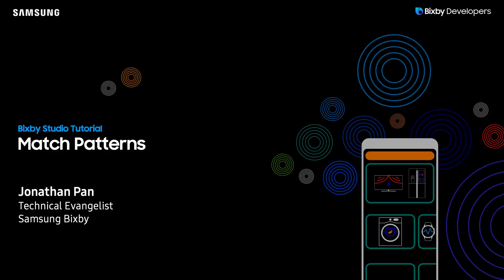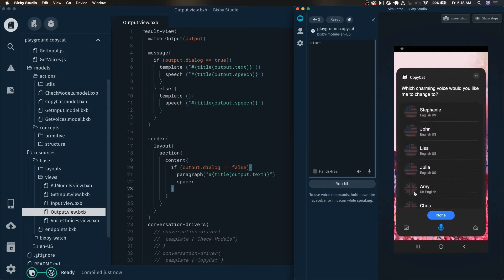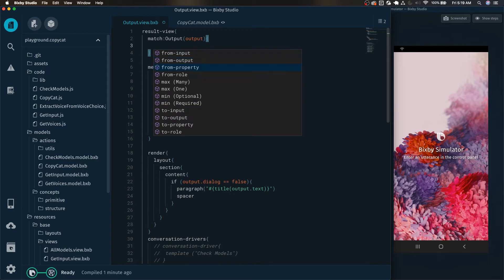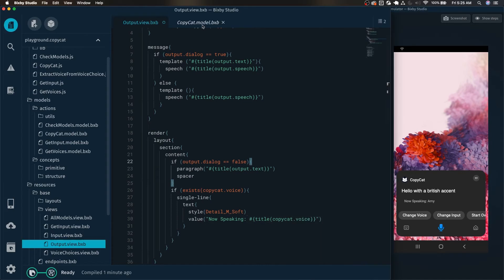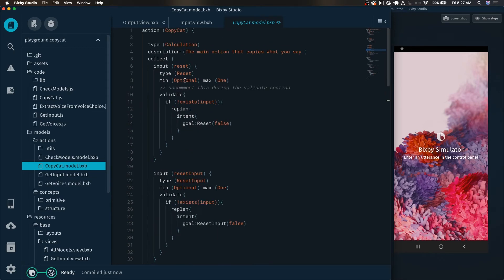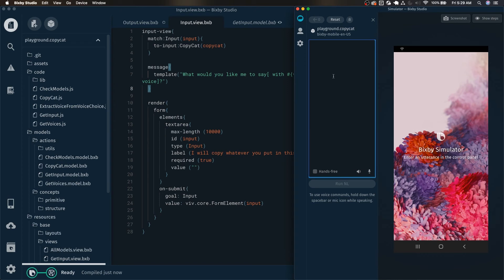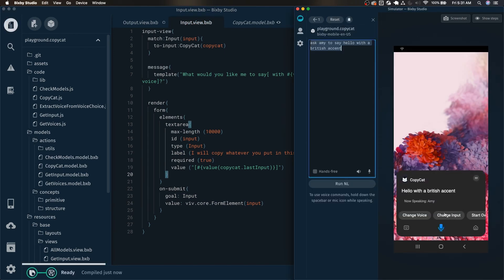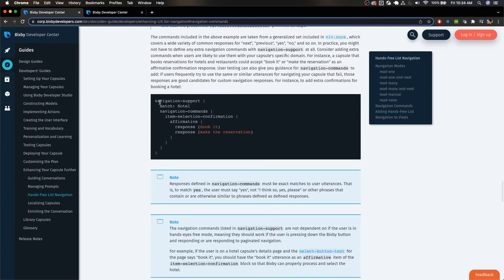Bixby Studio Tutorial - Match Patterns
In this tutorial, we demonstrate some practical uses for match patterns in Bixby Studio